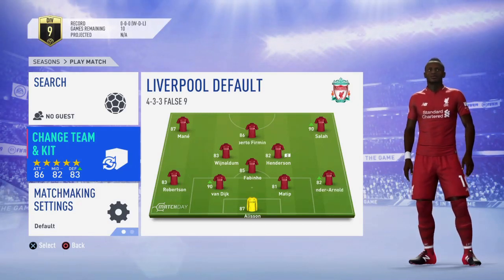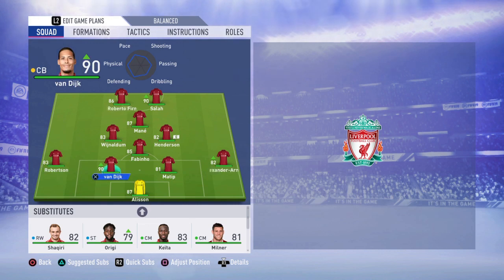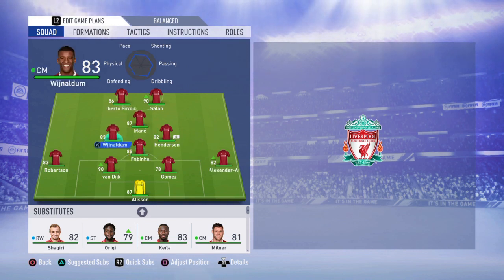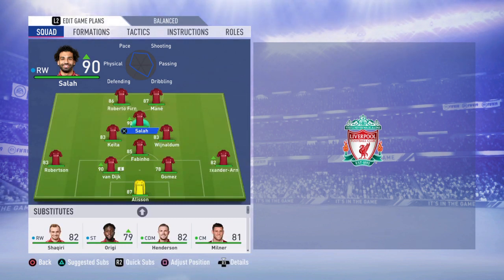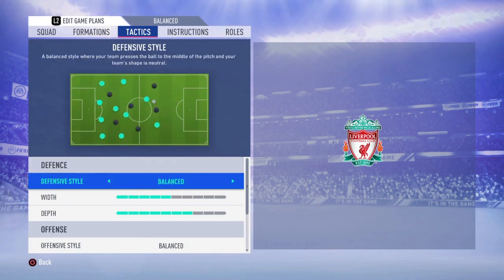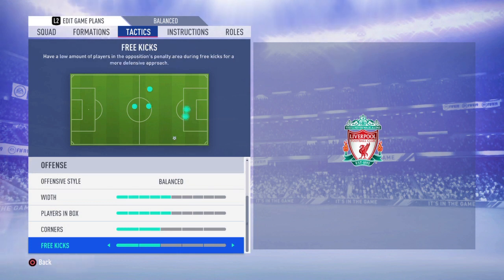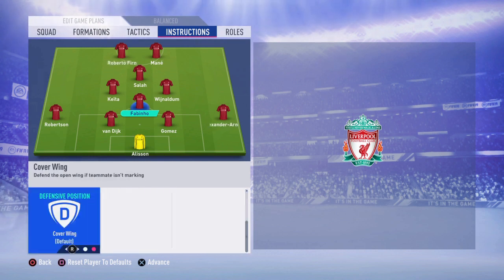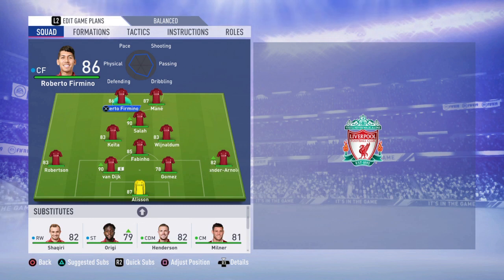LIVERPOOL - BEST FORMATION, CUSTOM TACTICS & PLAYER INSTRUCTIONS! FIFA 19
BEST possible formation and tactics fr livepool in my opinion